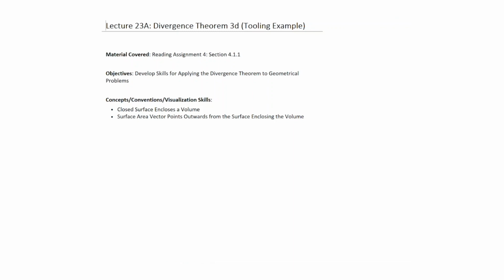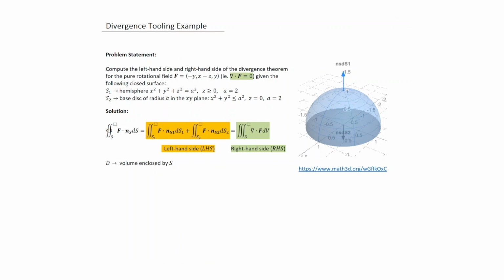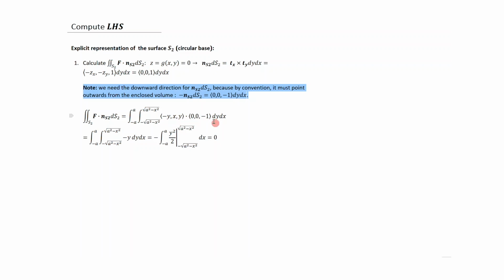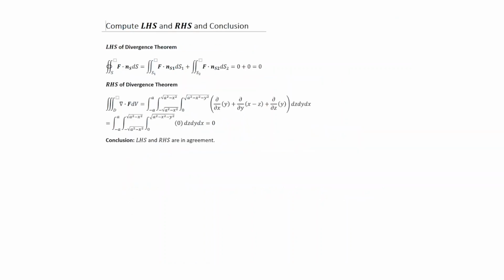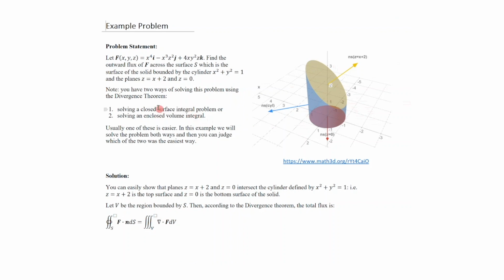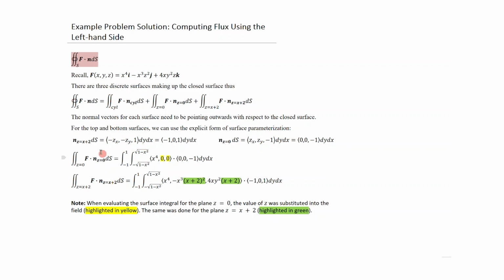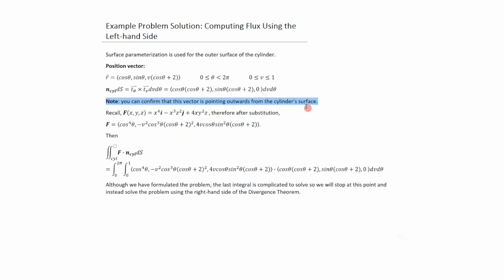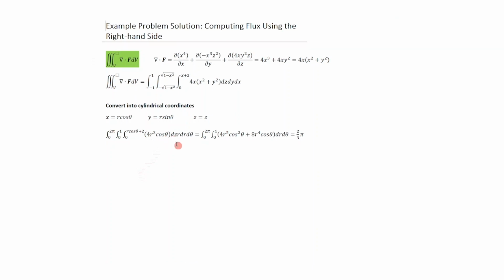MAT291 Lecture 23A